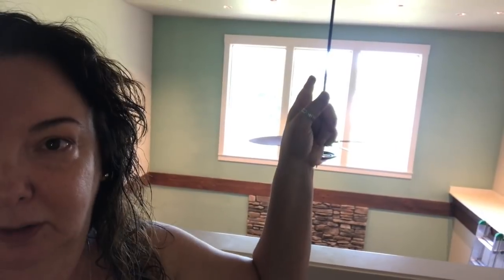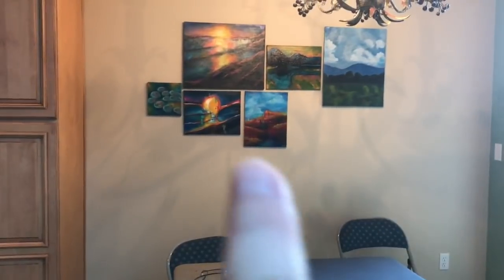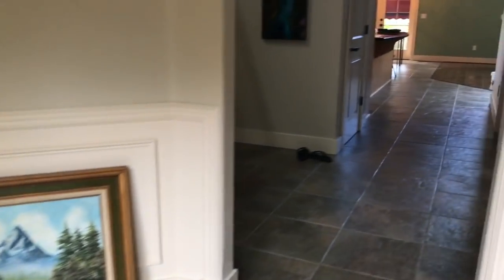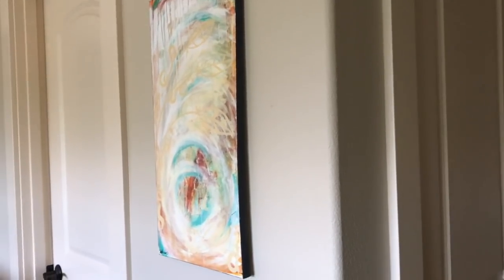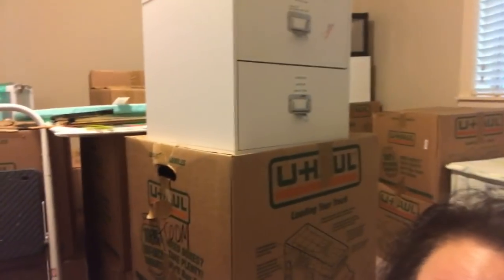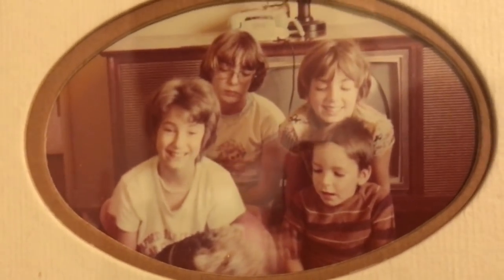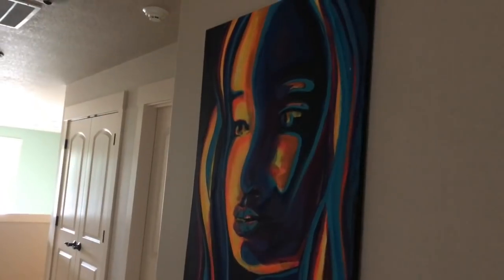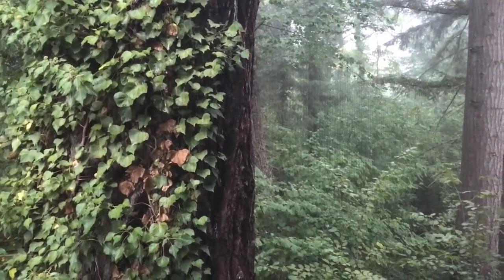Moving Diaries Episode 6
Sarah Ruffner:
TLK Group Properties

Joel Martin:
Sr. Mortgage Consultant

Thomas McNamee:
GMCC Loans

Dennis Rodrigues: Dennis does not have a website or email, but if you are in the san jose area and need a handyman email me and I will put you in contact with him.

Steve Radunich:
Suddath Relocations